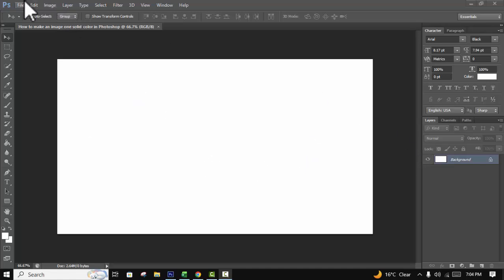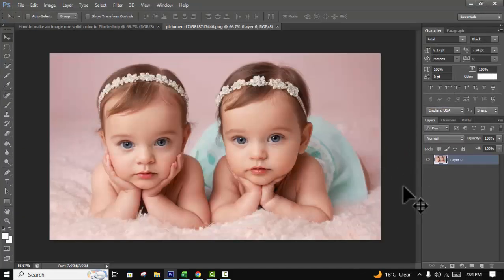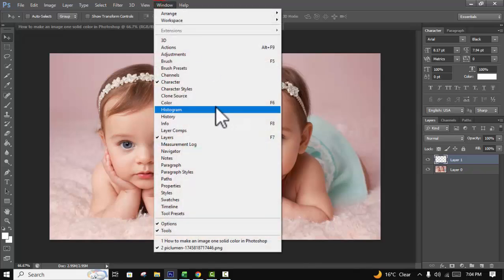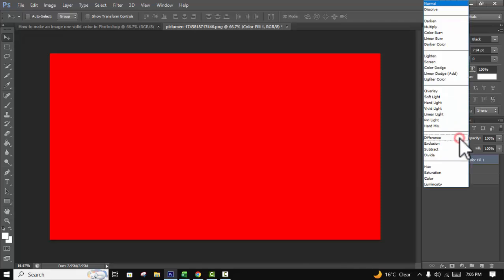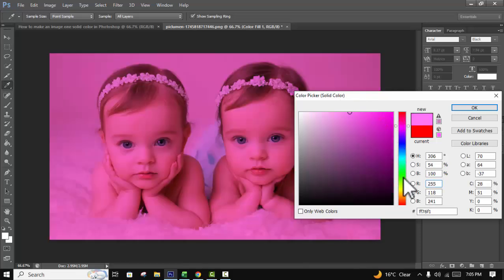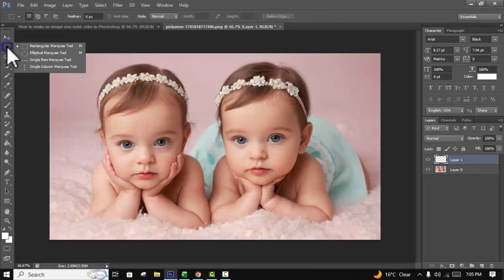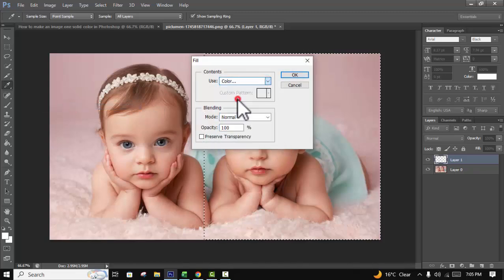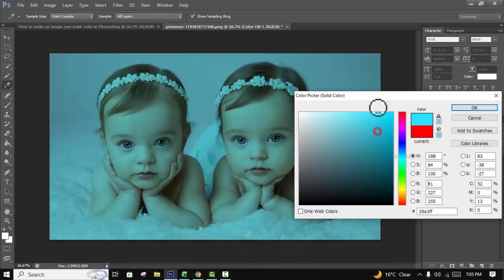How to make an image one solid color in Photoshop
Learn how to make an image one solid color in Photoshop quickly and easily. This simple tutorial shows step-by-step methods to convert images into a single color for logos, thumbnails, and graphic design projects. Perfect for beginners.